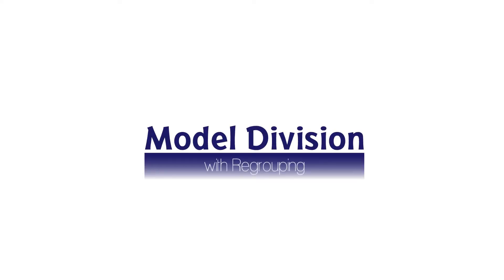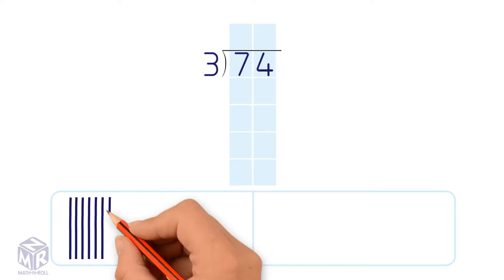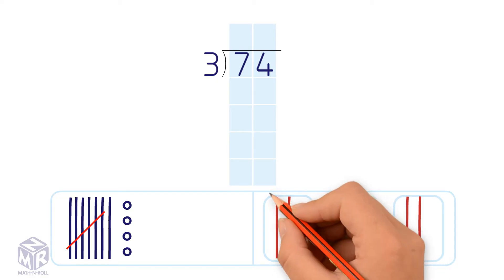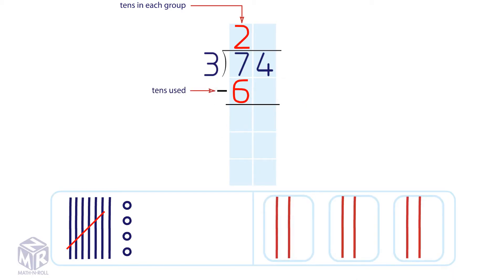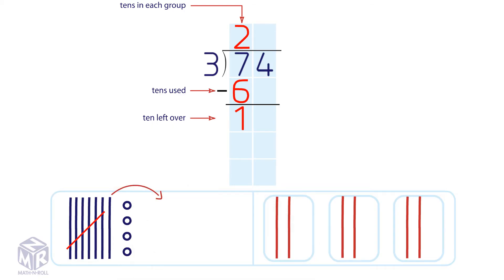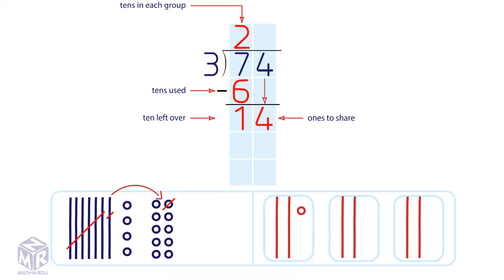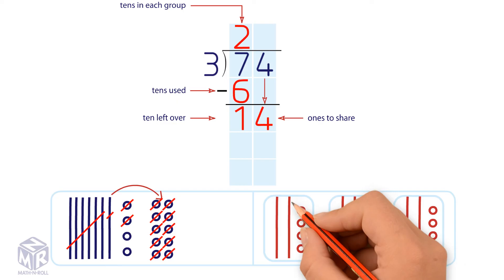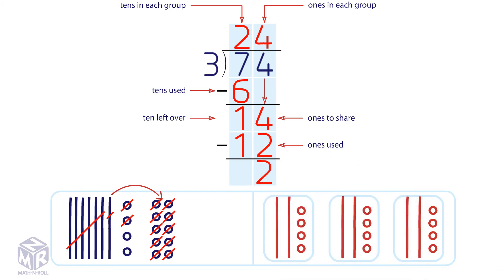Model Division with Regrouping. Grade 4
This video helps understand how to use base-ten blocks to
model division with regrouping. Grade 4. Lesson 4.9.